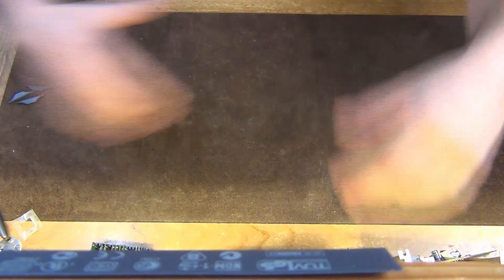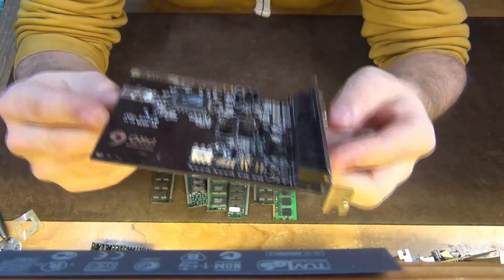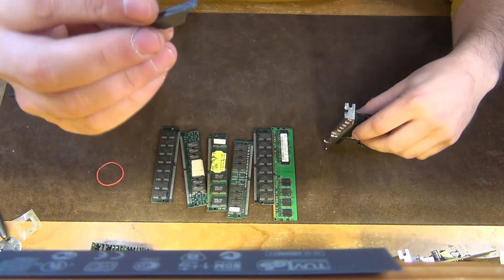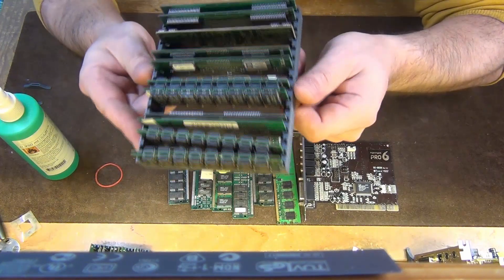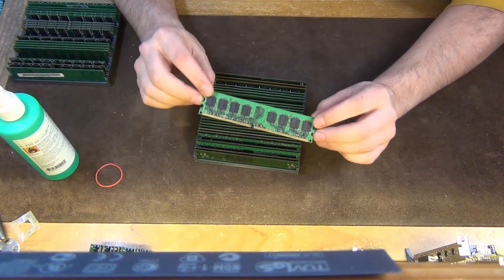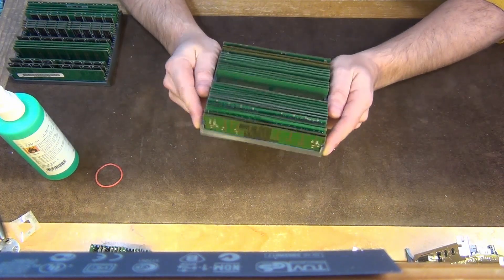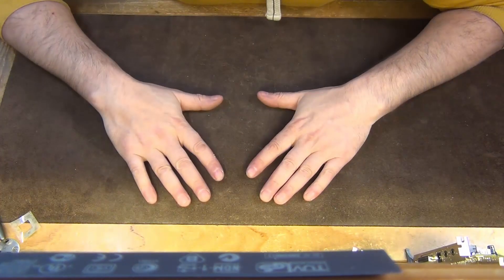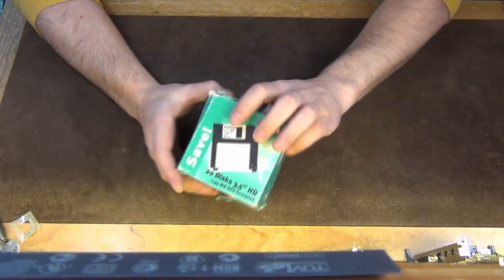Retro Things´n´Stuff - PC Component Fleamarket Finds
All Music by hOffman @TheRetroCollective
Thingiverse Links:
Retro Desktop PS/2 SIMM RAM Stand for 72pin Modules:

for
Laptop RAM Stand